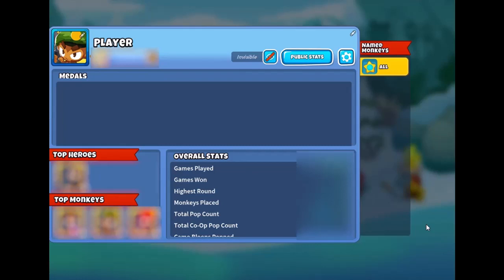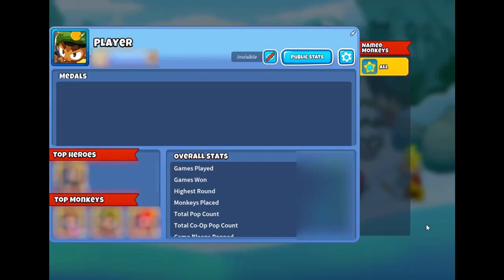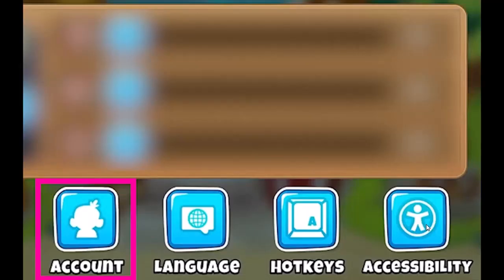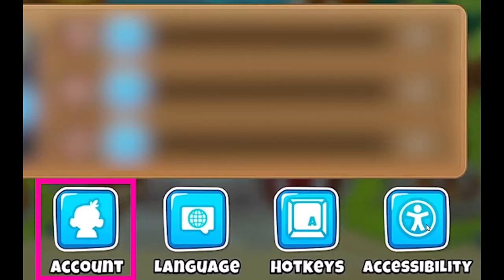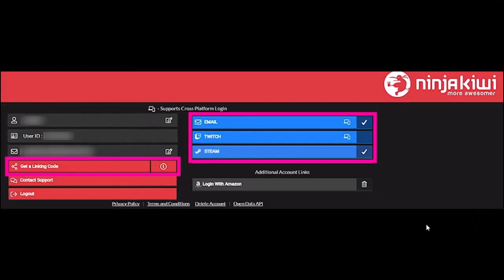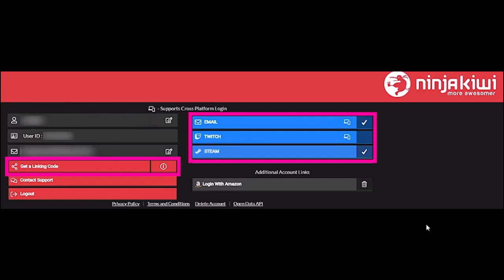How To Link Accounts on Bloons TD 6 !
In this tutorial, I will guide you on how you can easily link accounts on Bloons TD 6 by following some easy steps.
0:00 Intro
0:14 Access the game
0:23 Link account
1:31 Bloons TD6